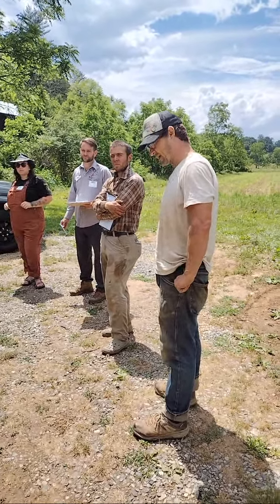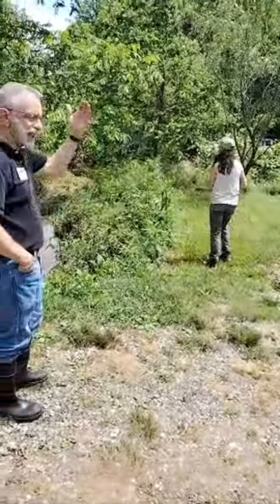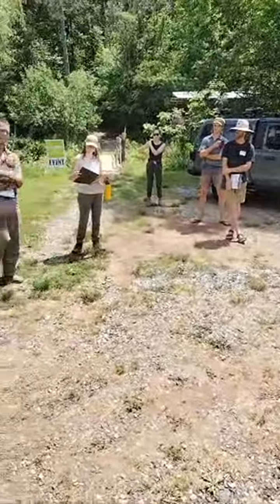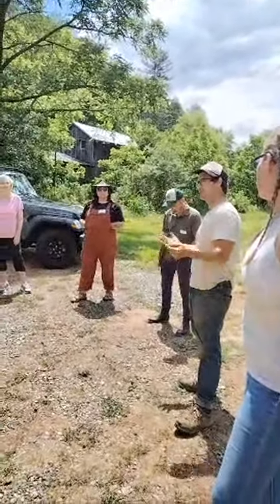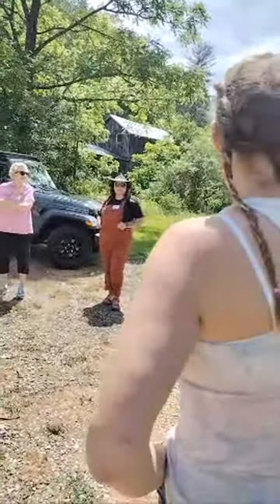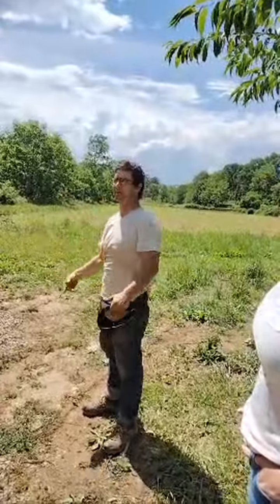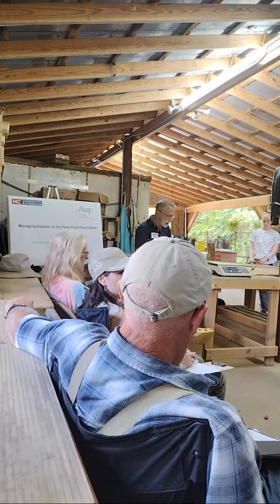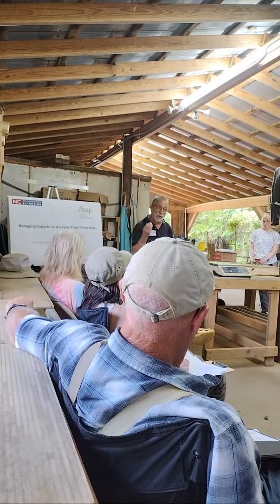Impact Farm From Water